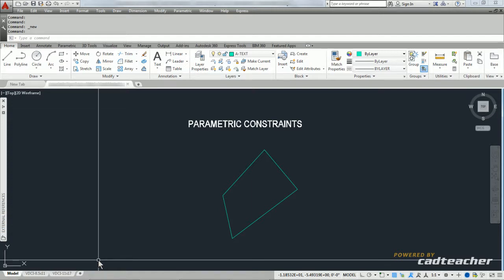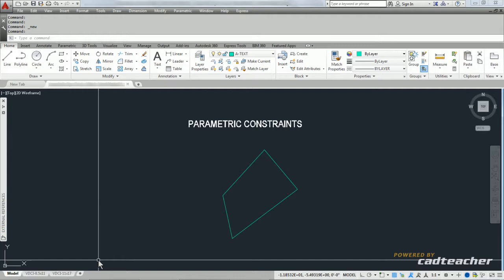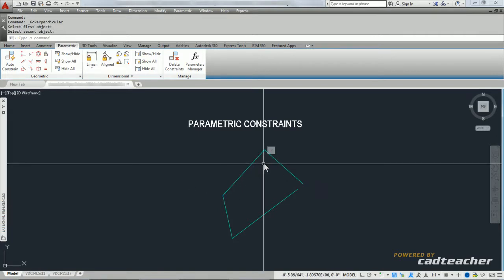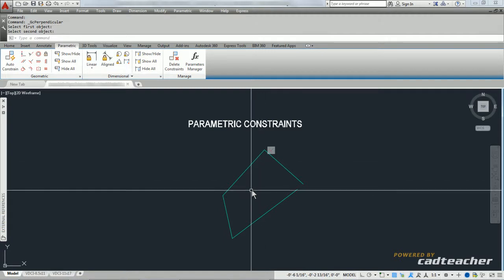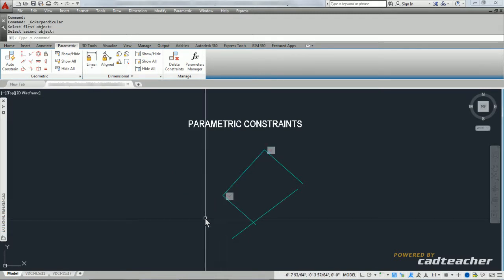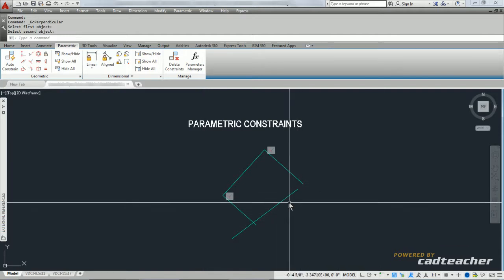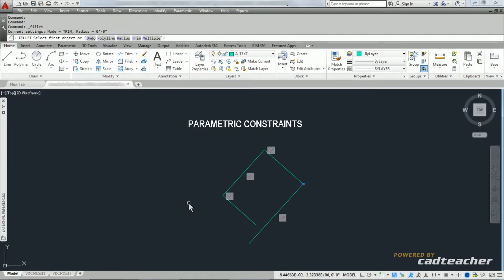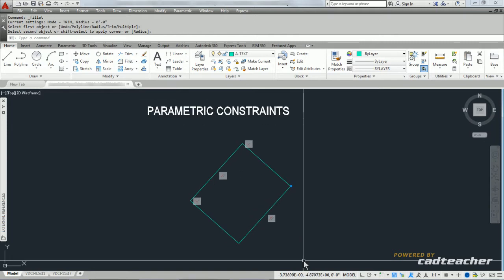AutoCAD Tips Tricks PARAMETRIC CONSTRAINTS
AutoCAD Tips and Tricks - Parametric Constraints